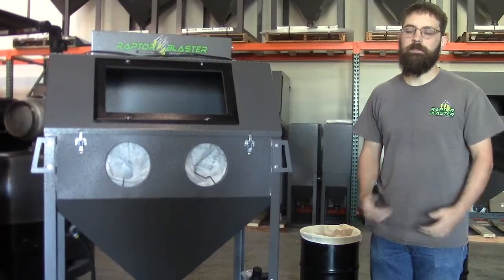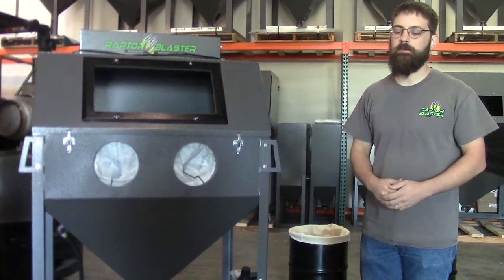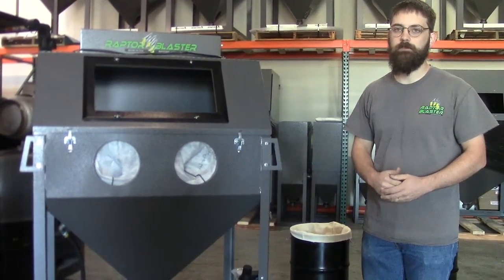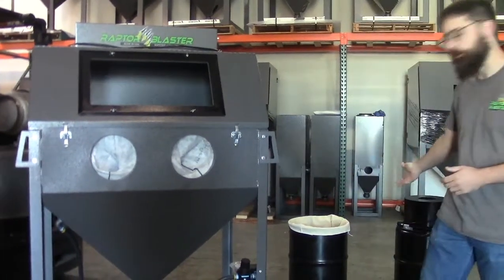How to Set up a Sandblasting Cabinet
Setting up a Raptor Blaster 4226 with a 100 can Dust Collector.